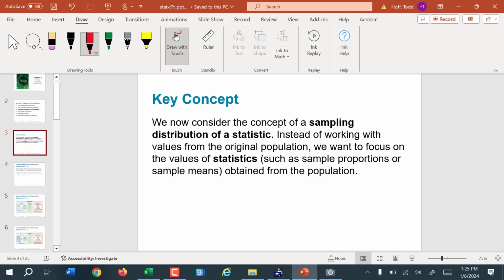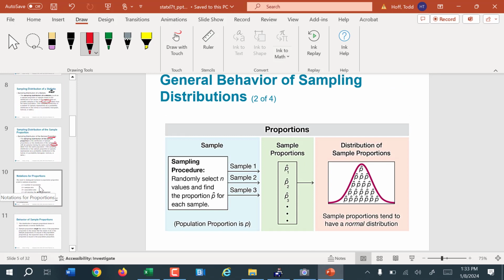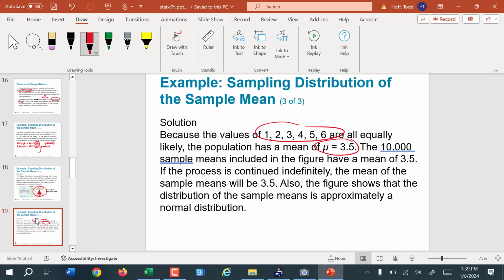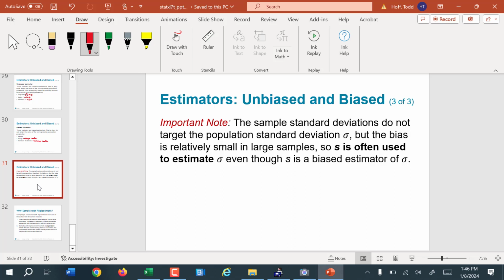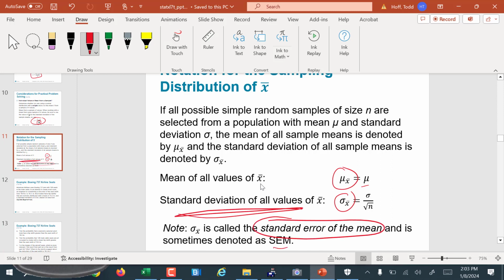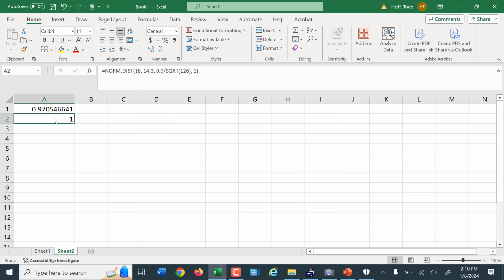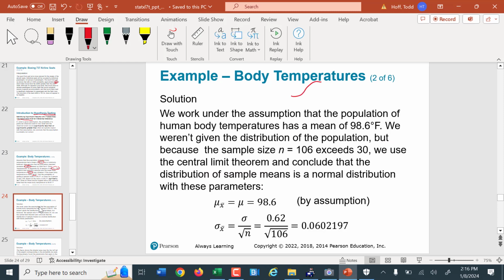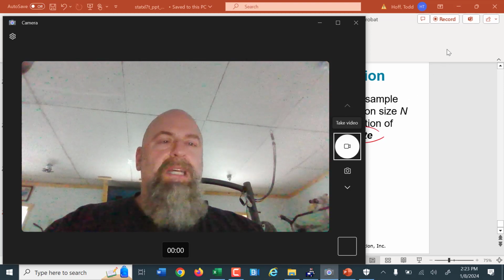Week 8 Part 1 Sampling Distributions